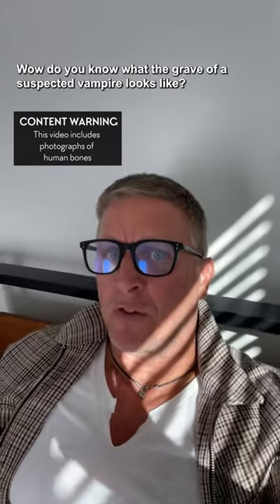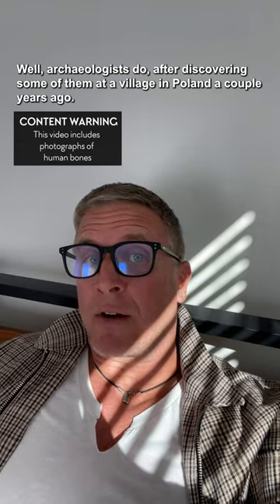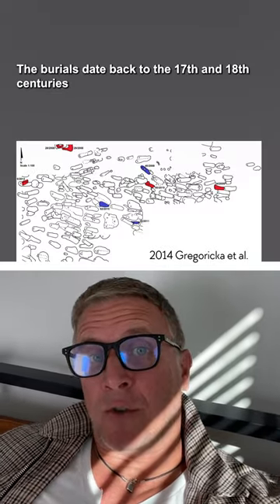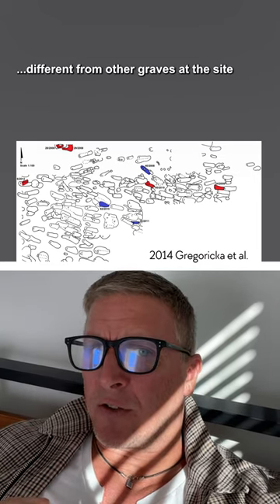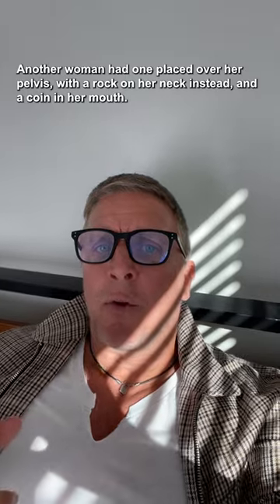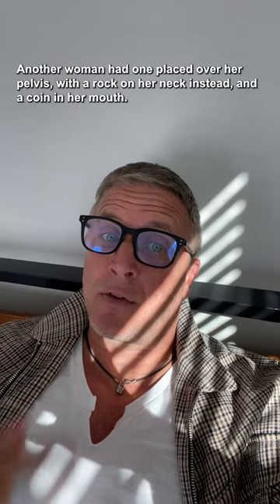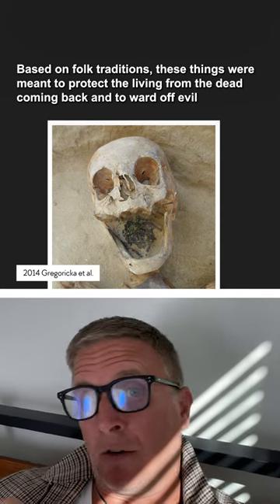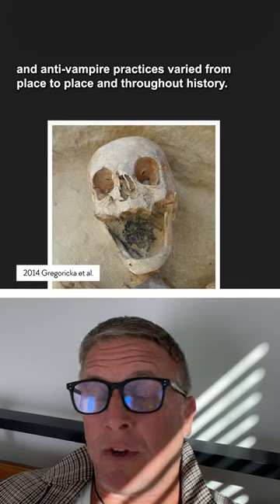We might’ve found vampire graves in Poland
Vampire burials in Poland